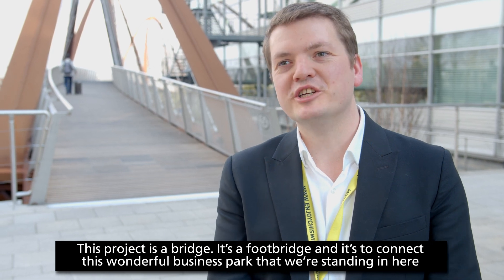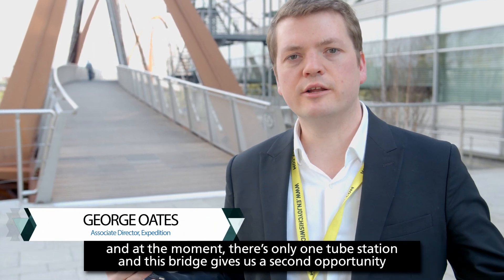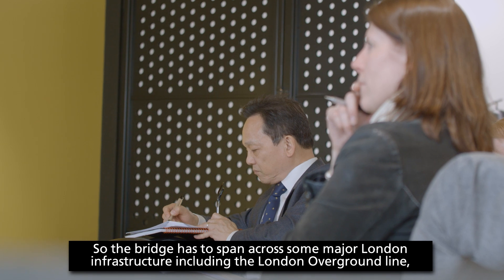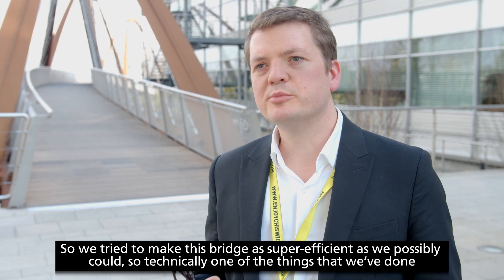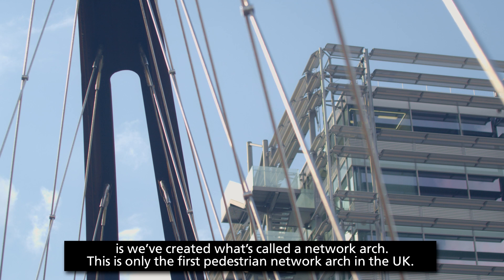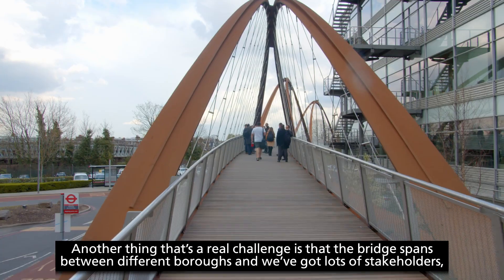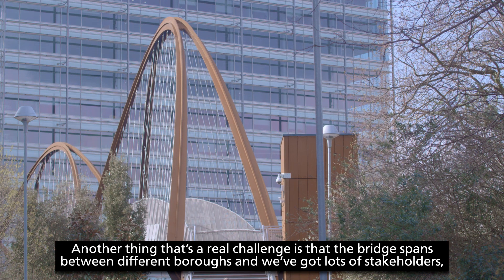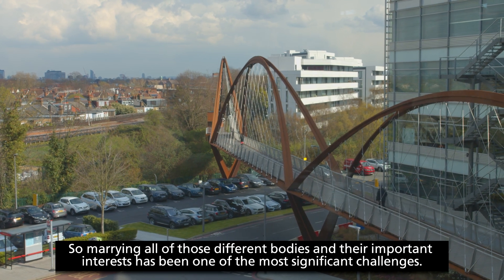Chiswick Park Footbridge, ICE London Award winner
ICE London People’s Choice and Innovation Award Recipient, ICE London Civil Engineering Awards 2019 in association with Jacobs.

Chiswick Park Footbridge is a 120m long, three-span arched bridge providing an important public pedestrian link between the successful Chiswick Park business park and the surrounding community and transport links. The improved connectivity removes the mixed pedestrian and traffic railway level crossings and includes the key societal benefit of reducing overcrowding at nearby Gunnersbury station.